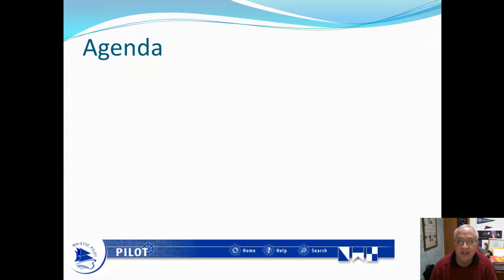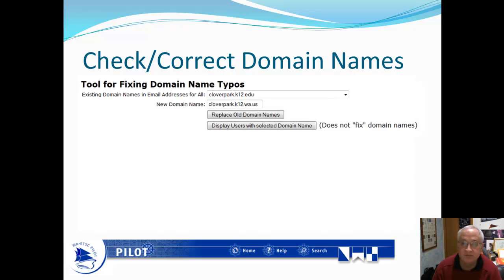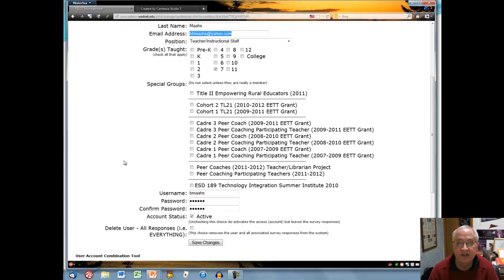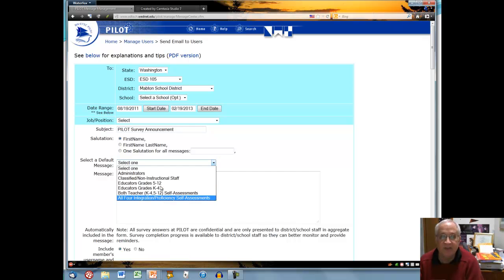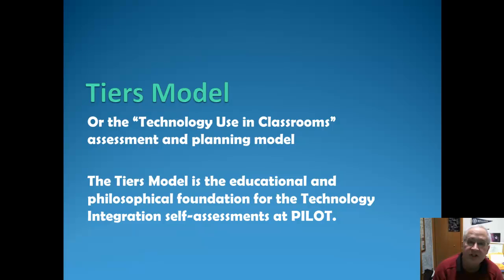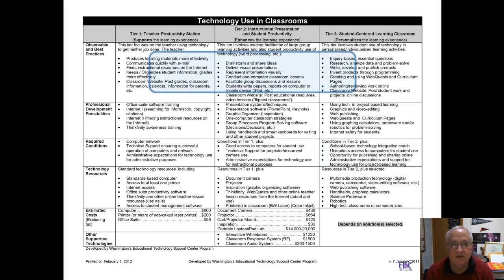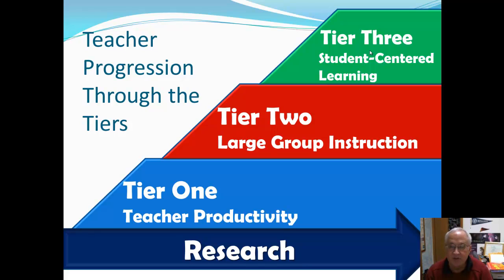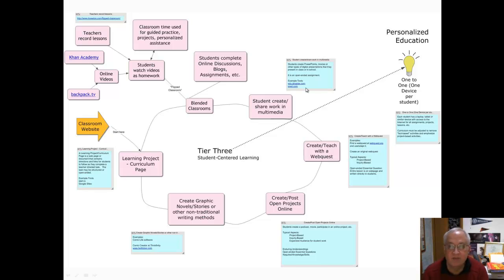PILOT Step by Step for Technology Coordinators and the Tier Model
An overview of the tools of the PILOT site that can assist a technology coordinator with the effective use of this excellent resource.   Also covers the Tiers Model for classroom technology use.